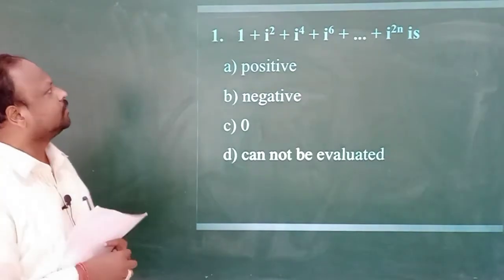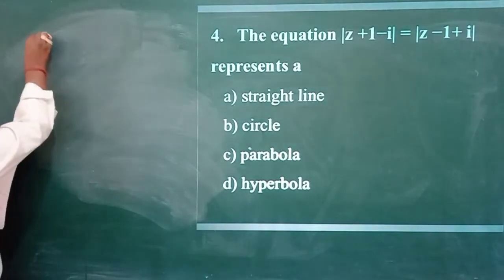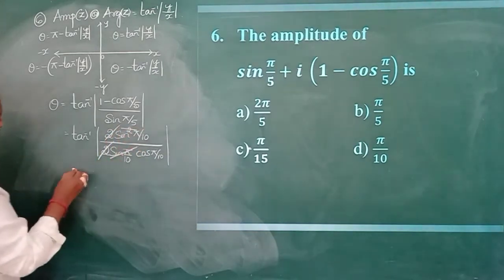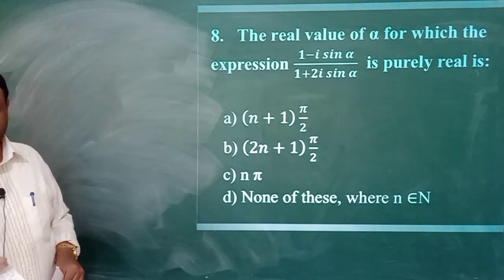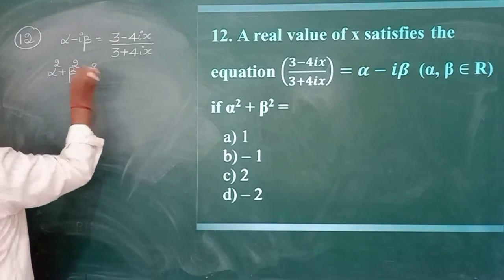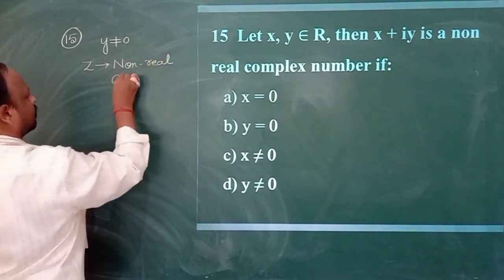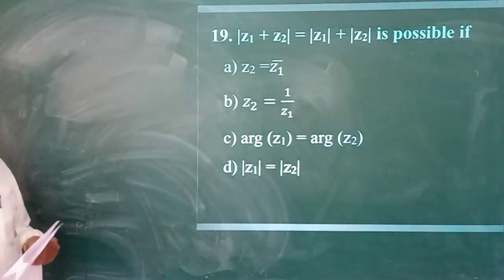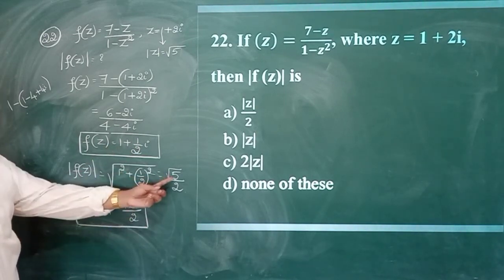COMPLEX NUMBERS AND QUADRATIC EQUATIONS Nagaraj sir (KGN)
COMPLEX NUMBERS AND QUADRATIC EQUATIONS Nagaraj sir